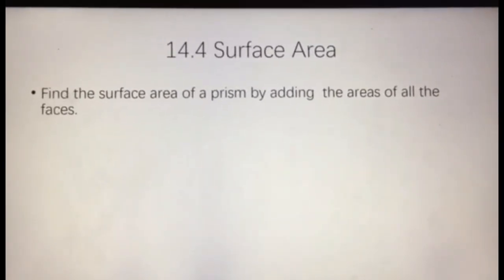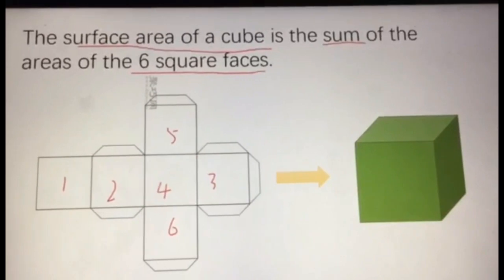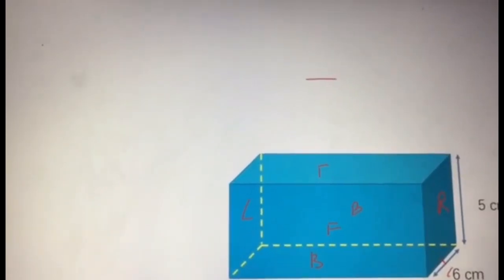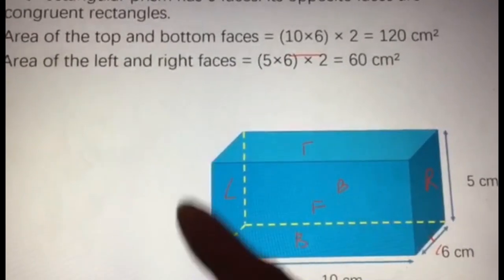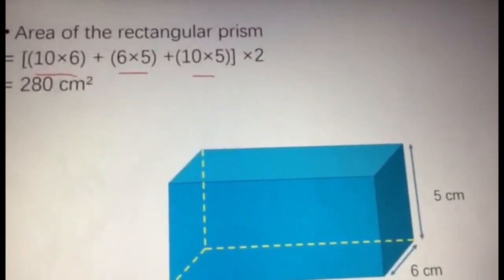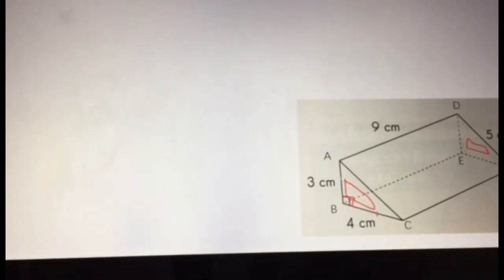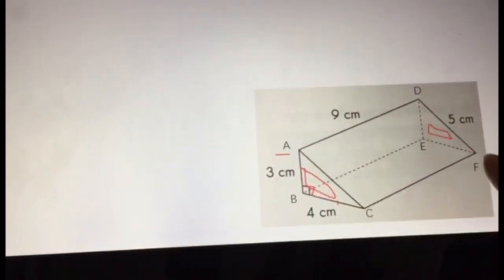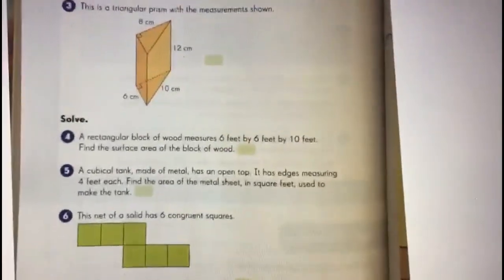Wednesday, March 18 Math Surface Area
Surfacr Area